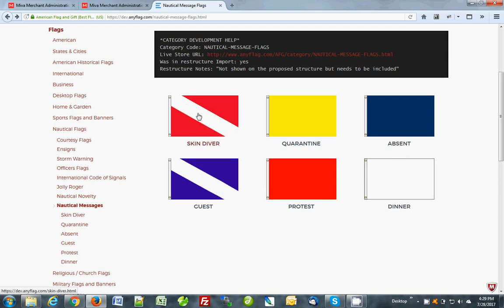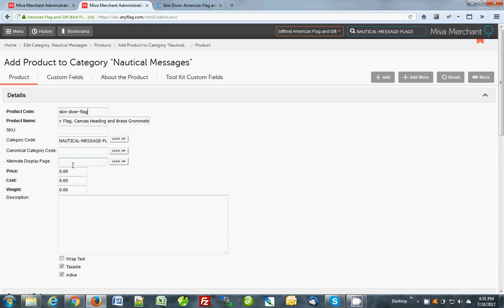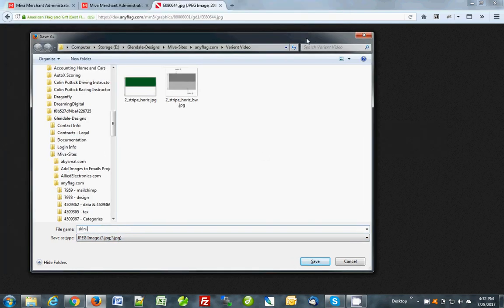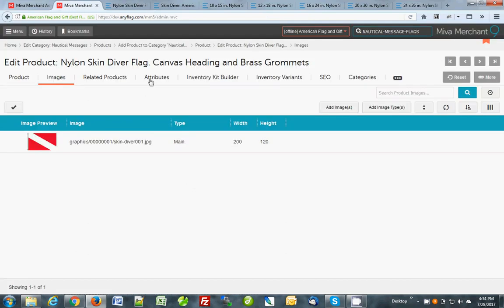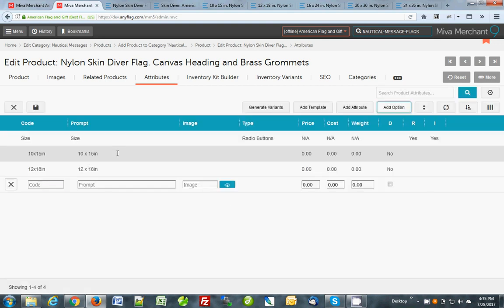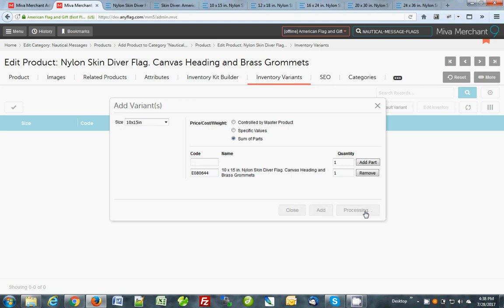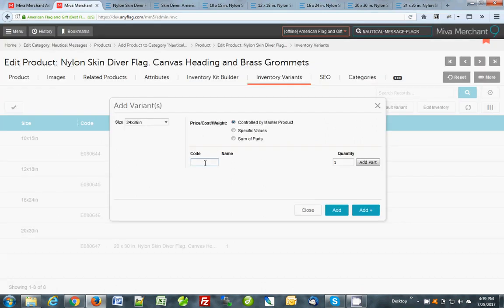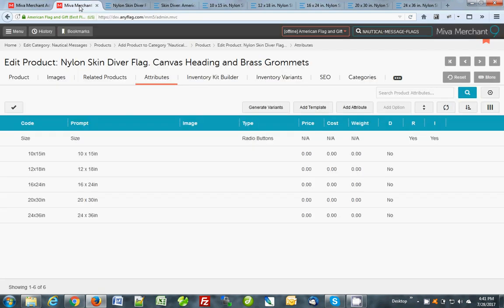Miva: How to Create Variants of Existing Products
Create a new container product with variants from a category